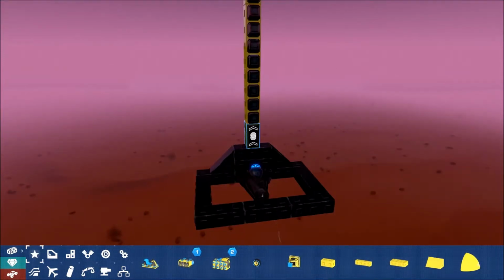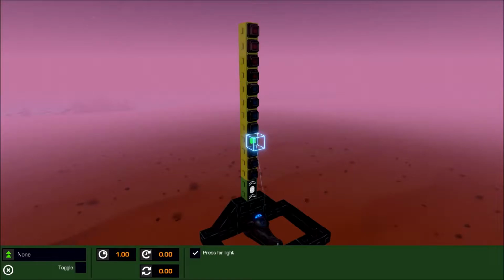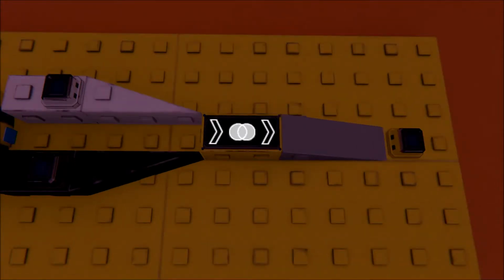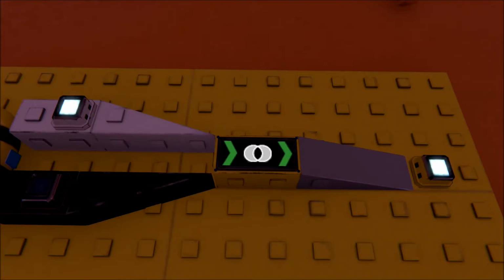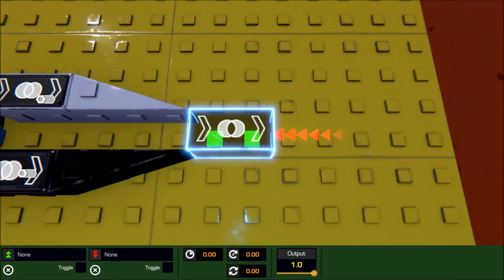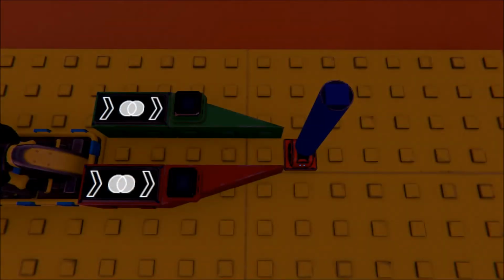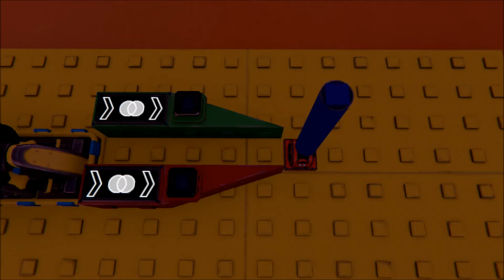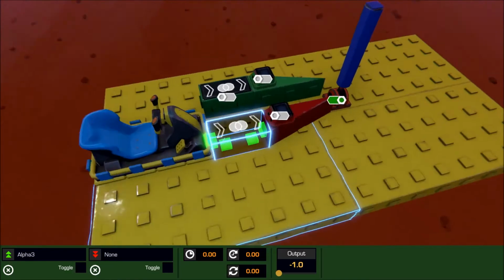Logic basics ~AW's Trailling Adventures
Does anyone read these any more? Type "your voice is annoying" in comments if you find this secret message!